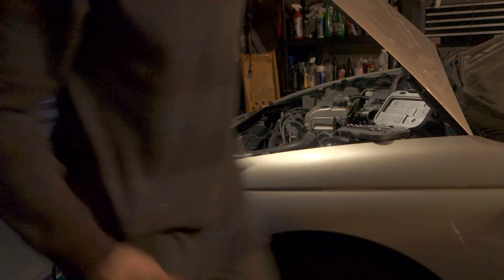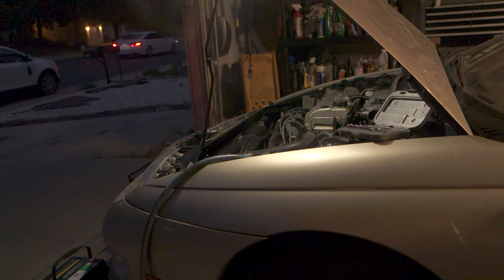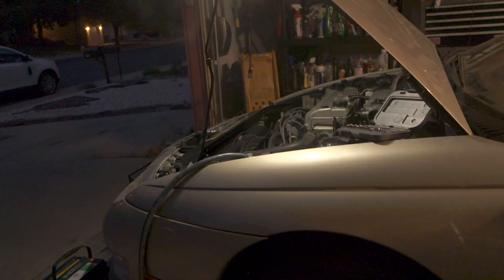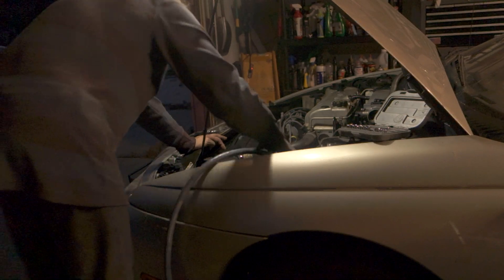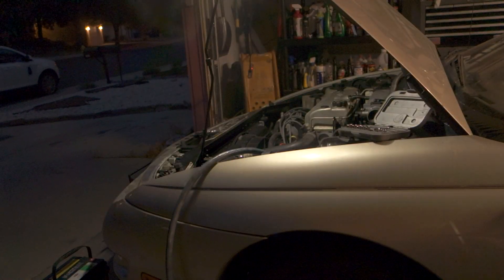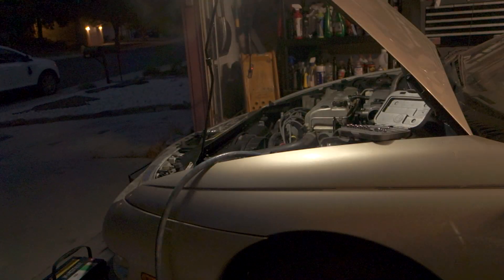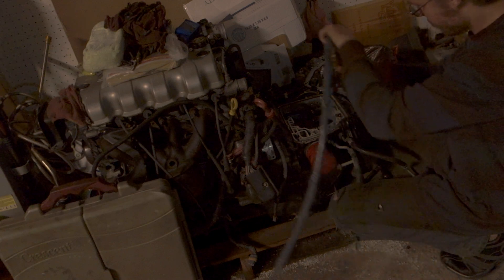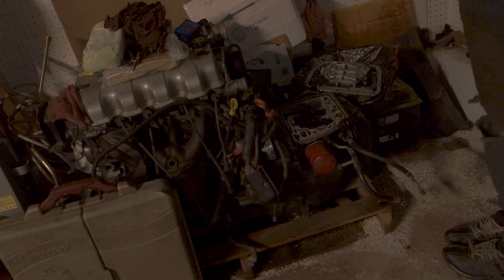comparing "air checks" on 2 identical automatic transmissions